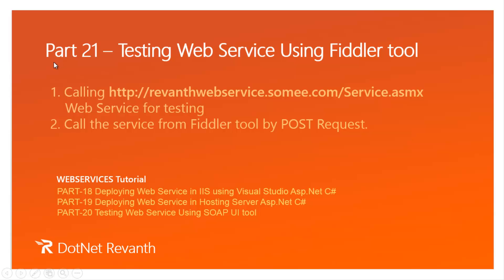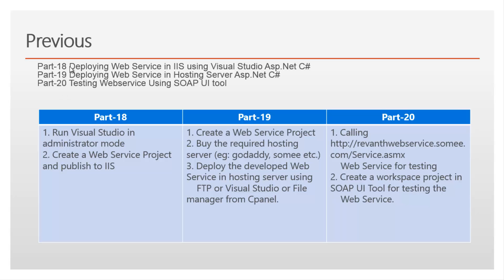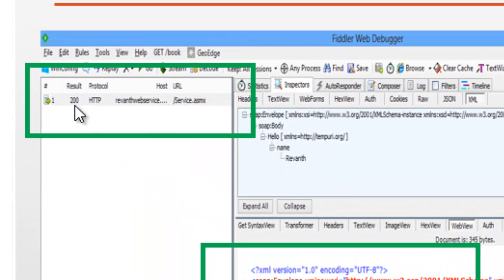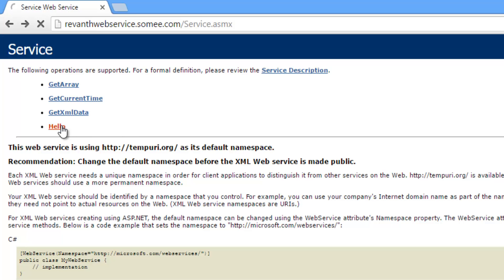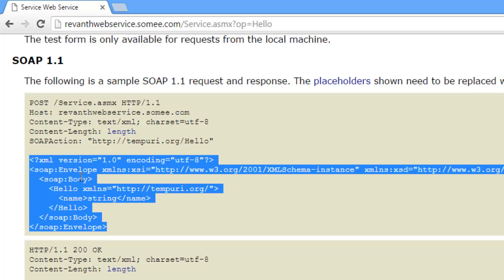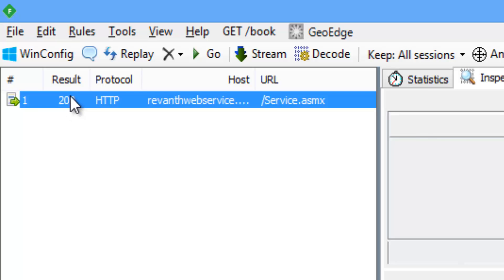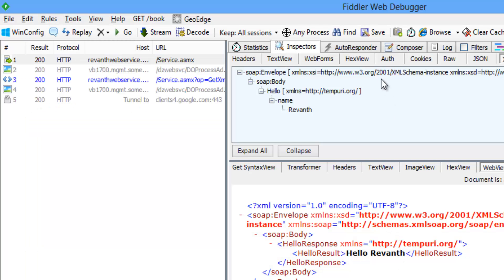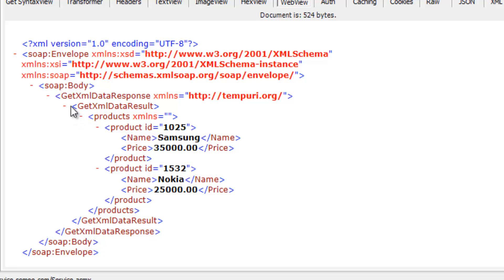Testing Web Service using Fiddler tool || Part-21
Learn how to Test Web Service Using Fiddler tool || Part-21.

In order to  Test Web Service Using Fiddler tool follow these steps:
1. Go to the composer tab and enter the web service URL.
2. Select Post and paste the SOAP XML code and hit on execute button.
3. That gives the response with 200 OK status.

Important synopsis discussed in this video
    Web Service for testing
2. Call the service from Fiddler tool by POST Request.